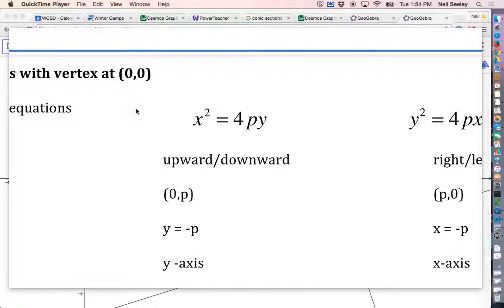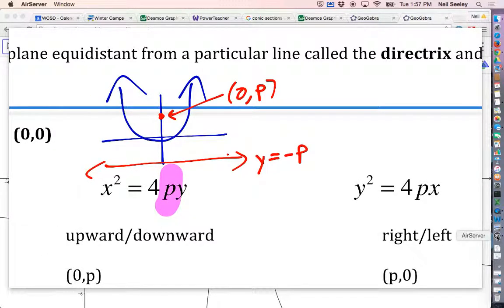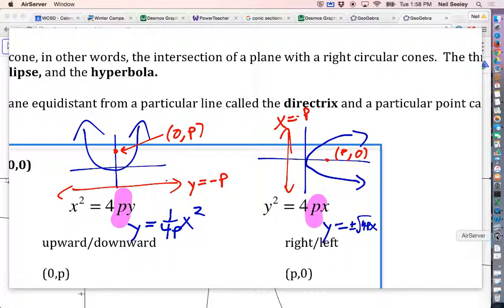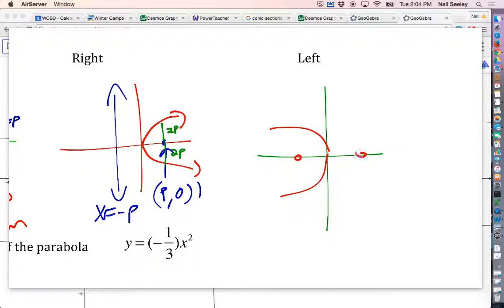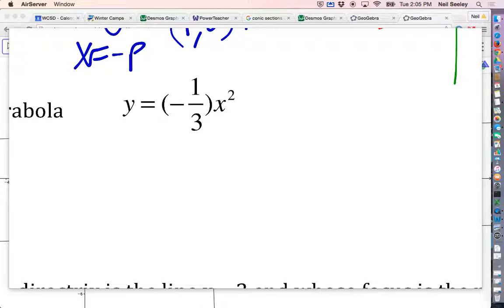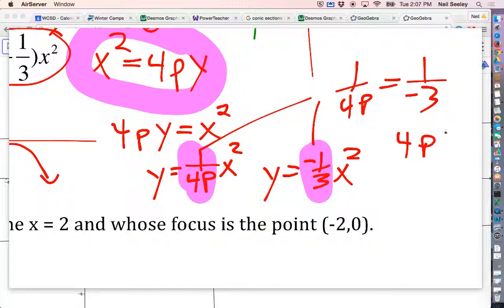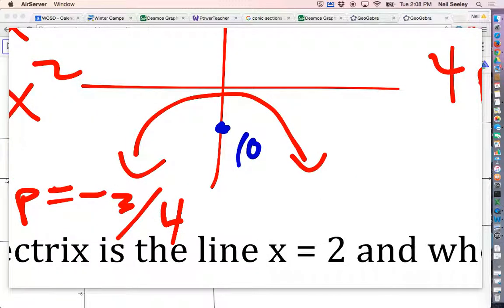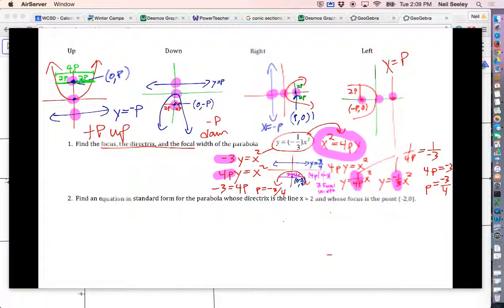Parabola as conic section part I